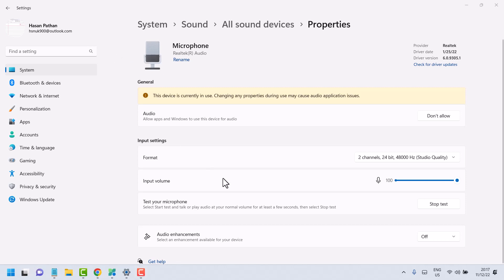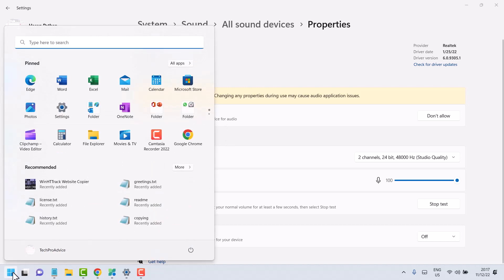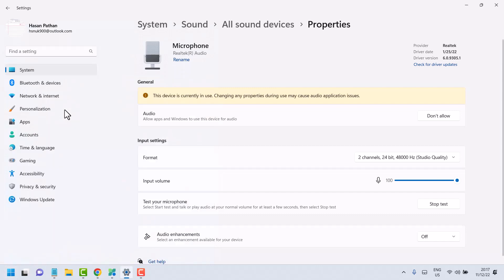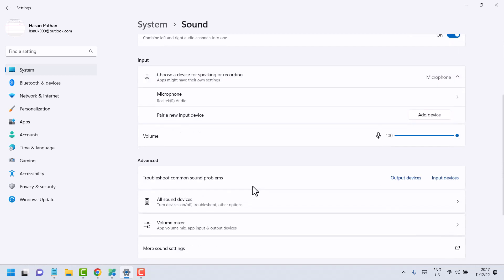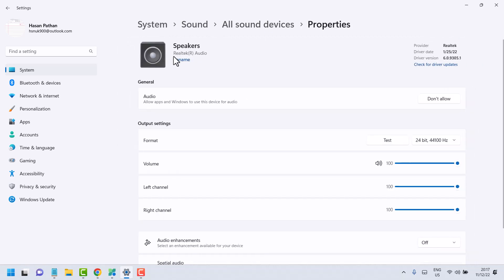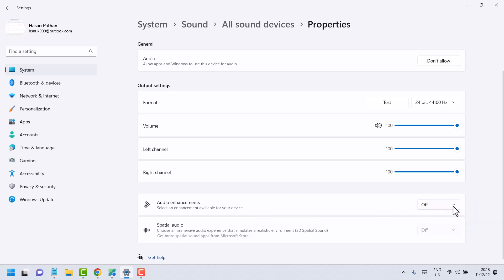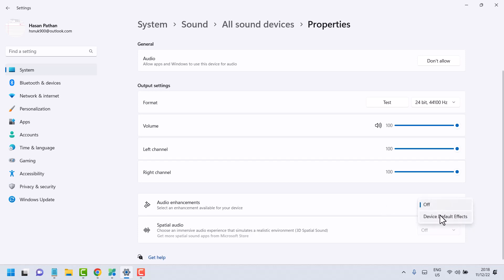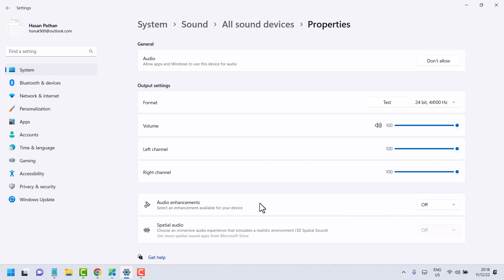Turn off or Disable Audio Enhancements in Windows 11